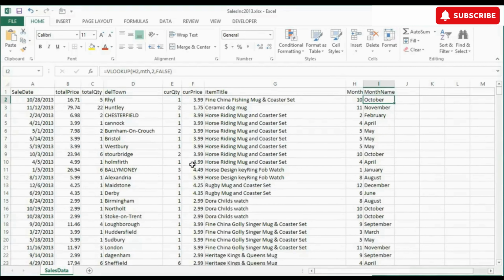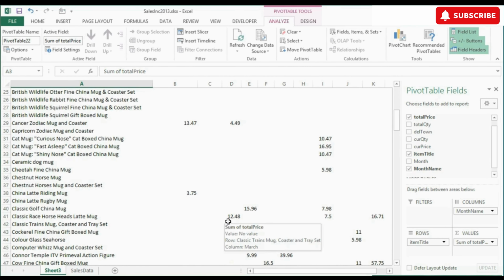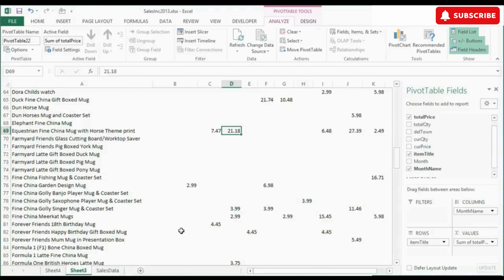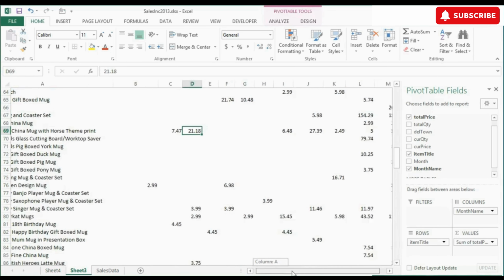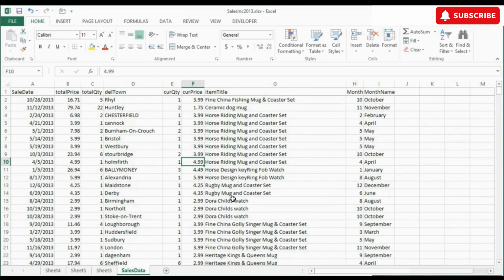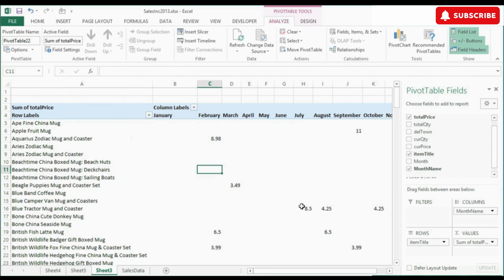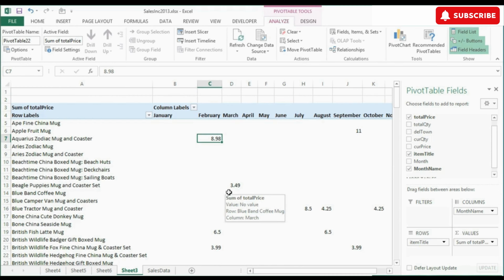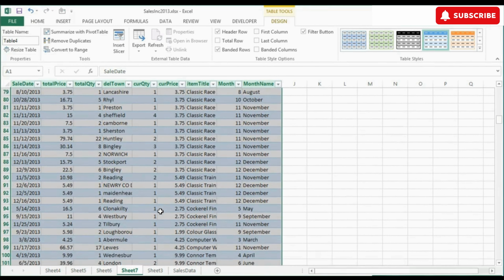Microsoft Excel: Drilling Down Into Pivot Table Data